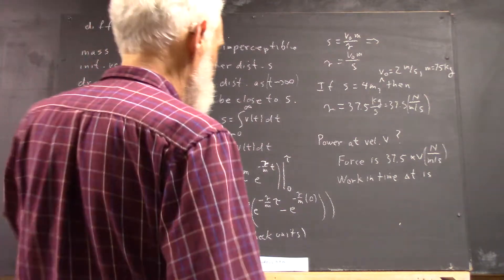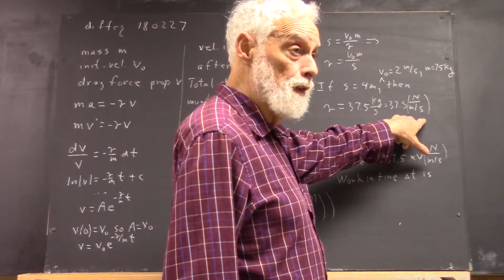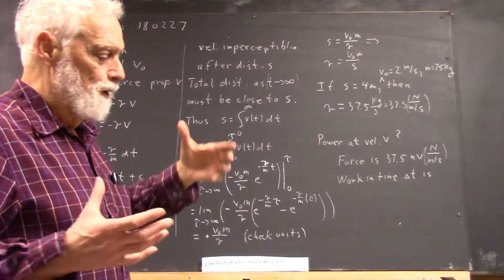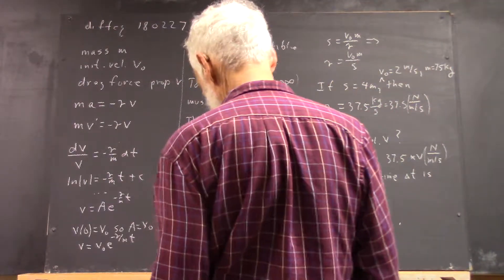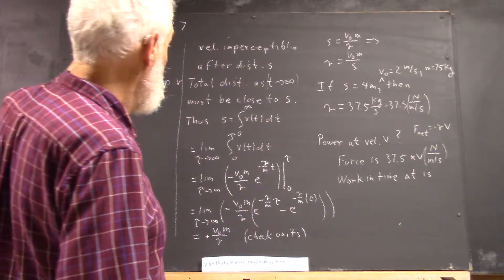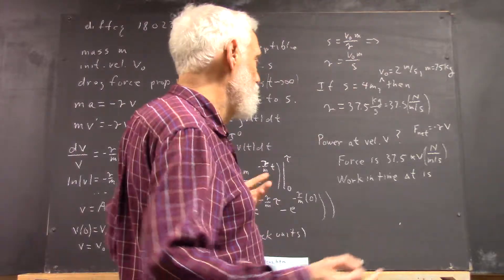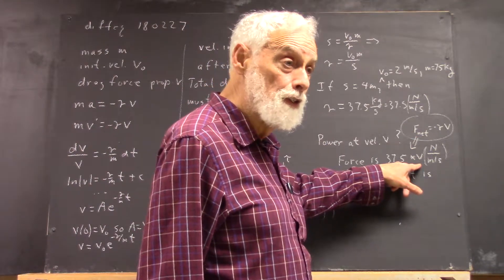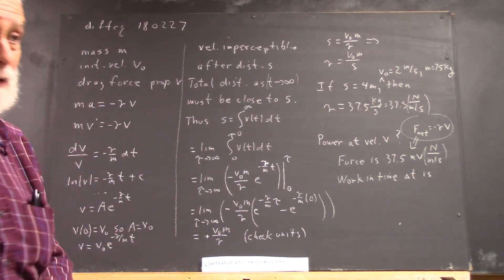dagdiff 1701 clarification in answer to a question 5